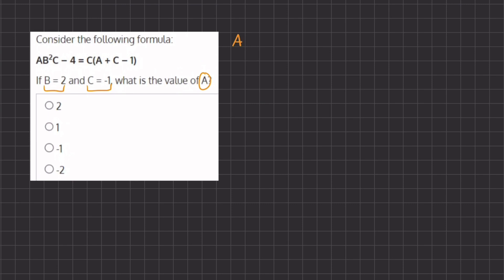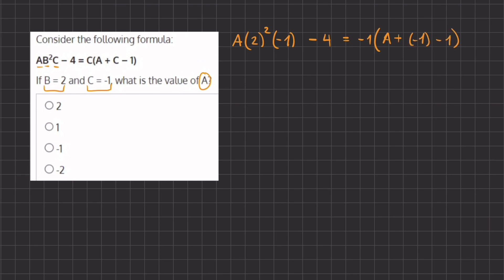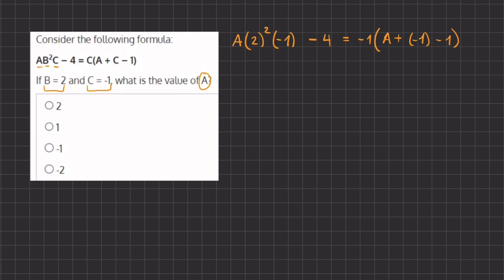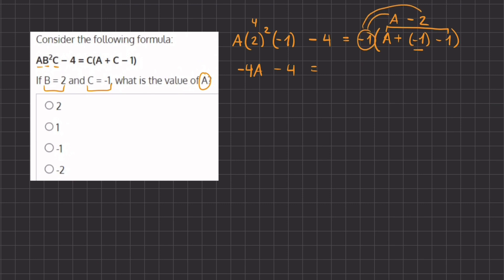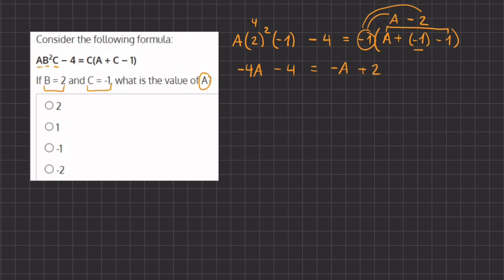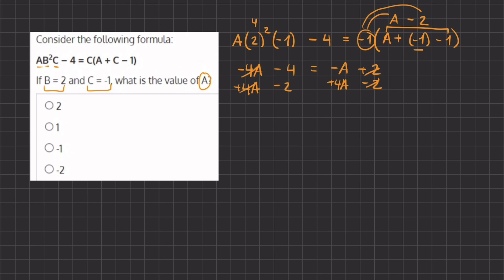Algebra Post Lessons Simulation - Video Solution 2